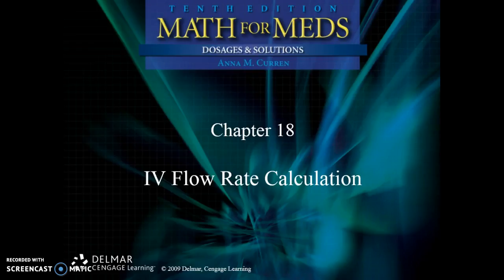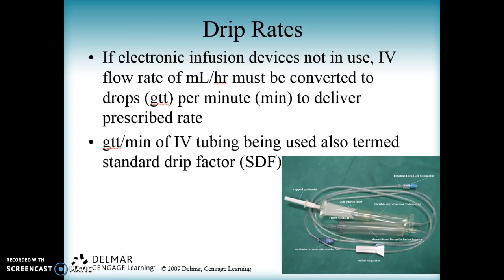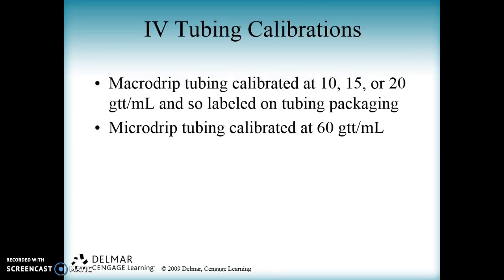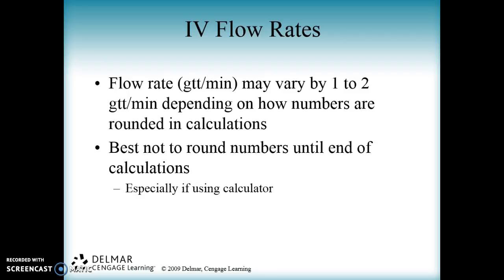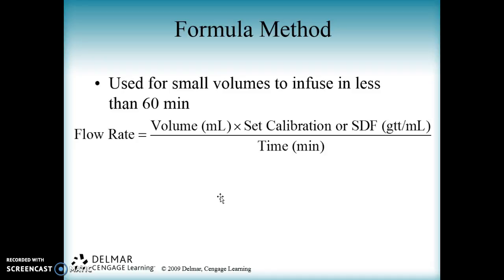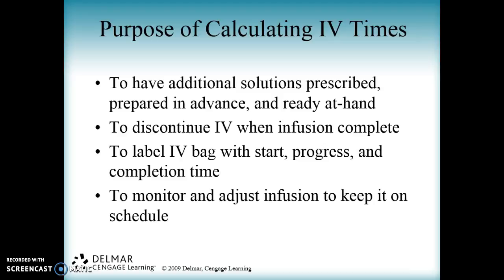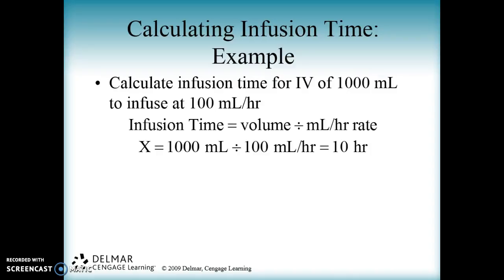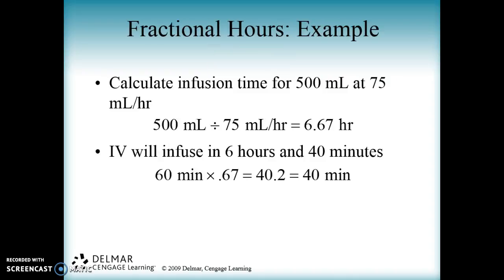Pharmacy Proceudures II - Week Six Presentation